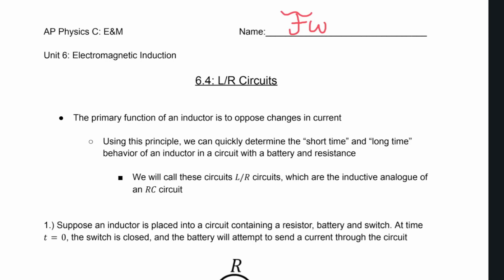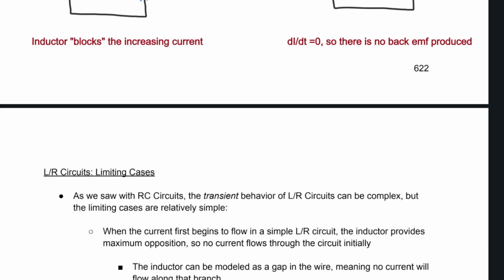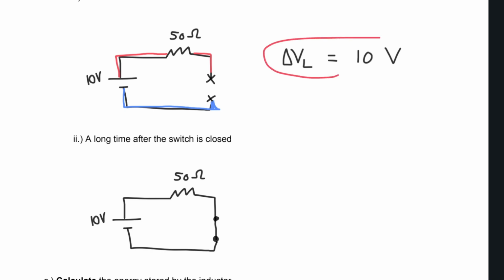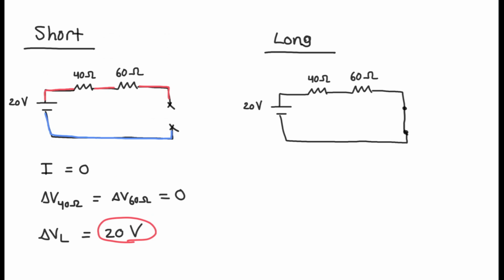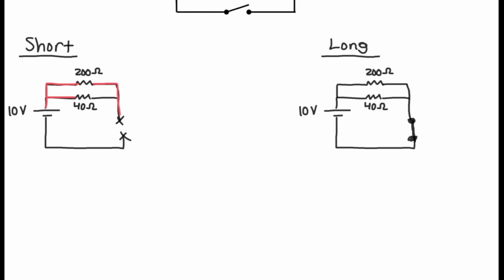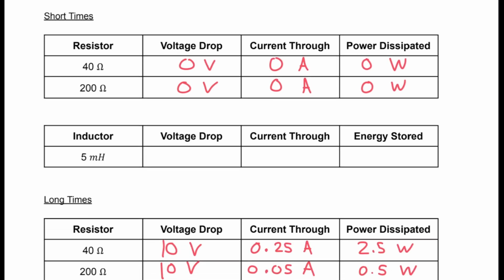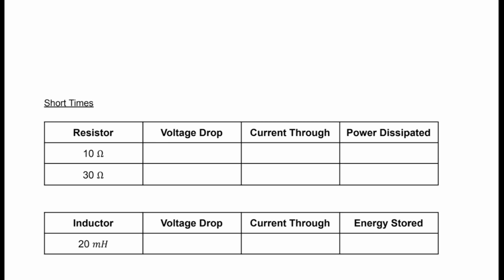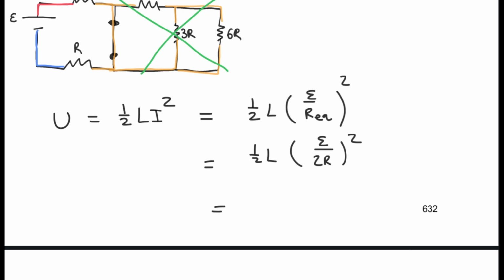AP Physics C E&M Notes: L/R Circuits (Limiting Cases)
Inductor? Hardly know her!

0:00 Qualitative Analysis of an L/R Circuit
5:55 Simple L/R Circuit
12:15 Series, Parallel, and Combination L/R Circuits
30:50 Symbolic Steady State Example